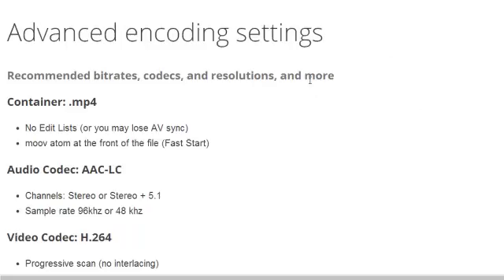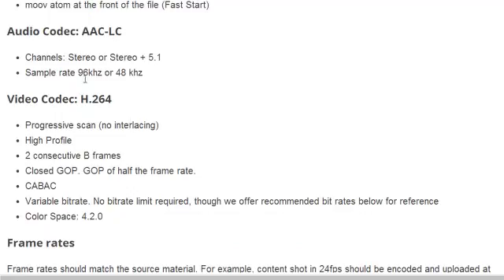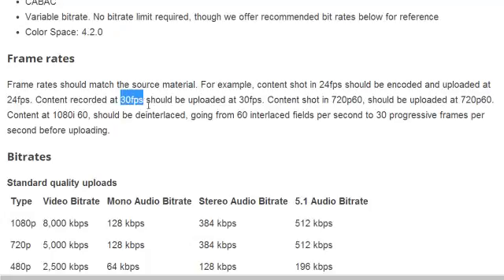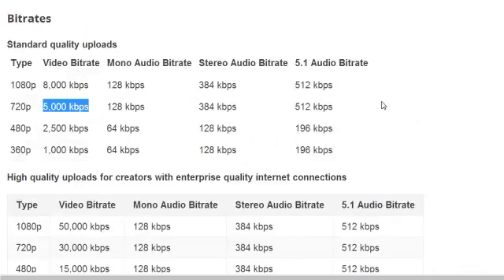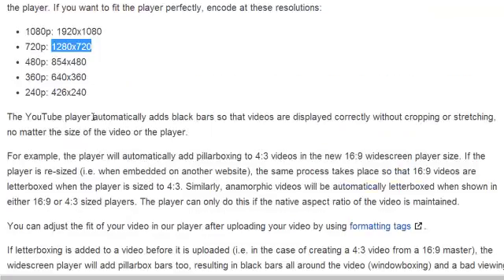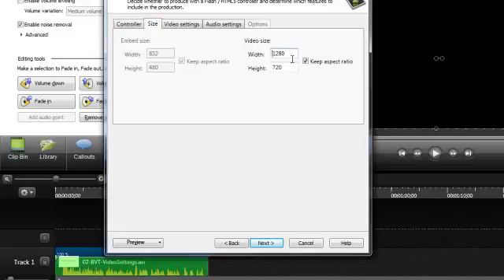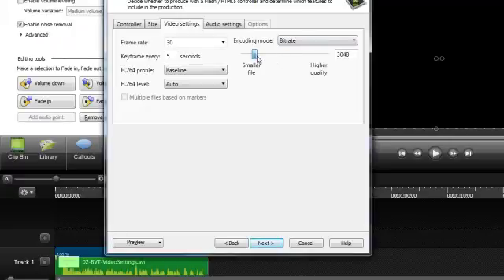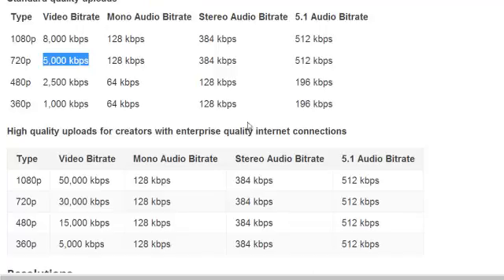02 BVT VideoSettings